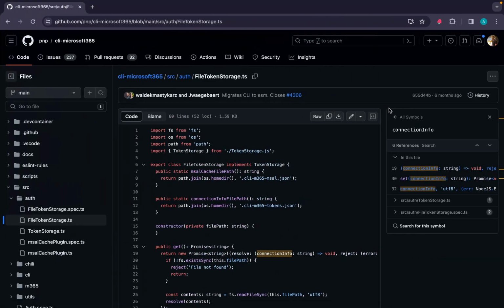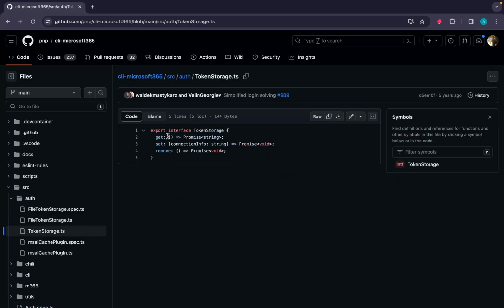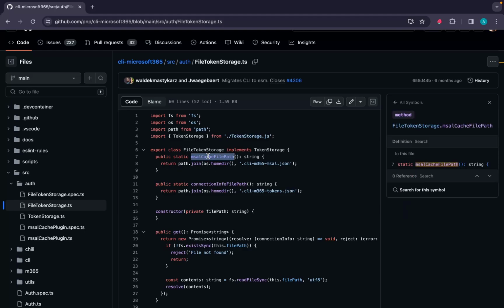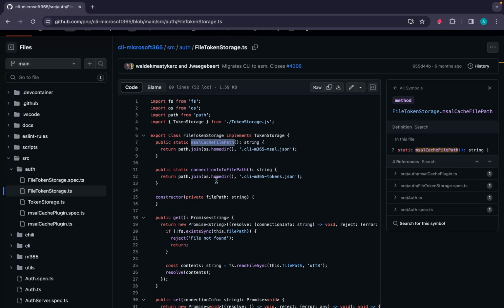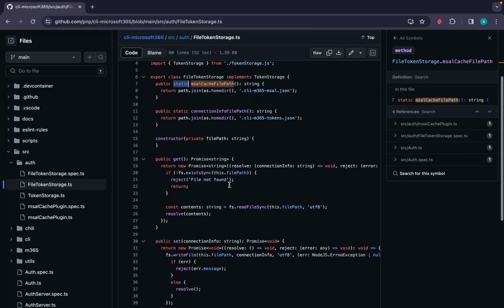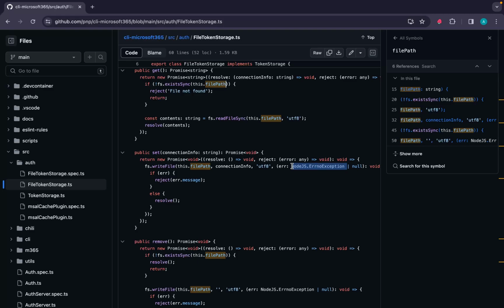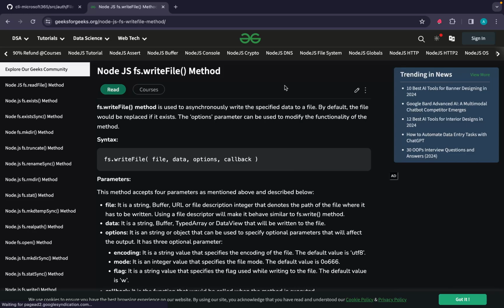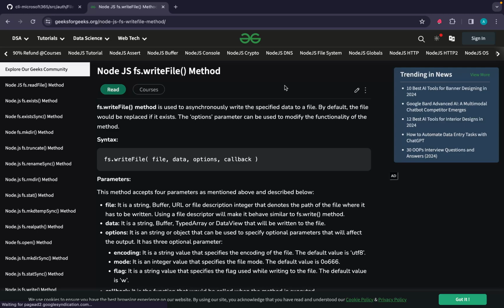Understanding open source project | cli-microsoft365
Here I am trying to read and understand the open source project.
Here the link to it: